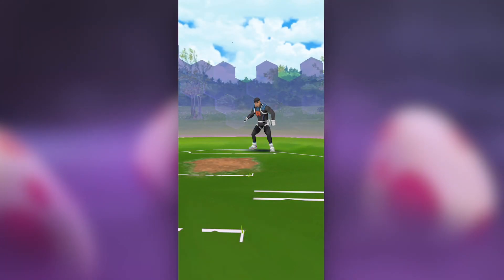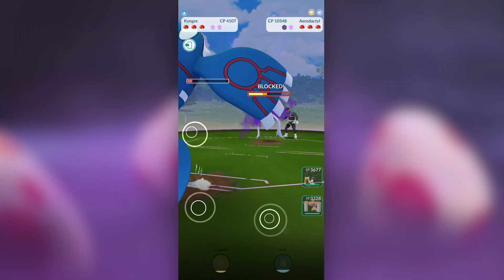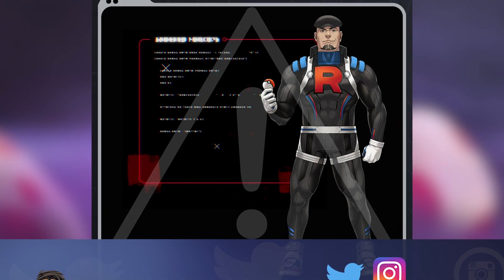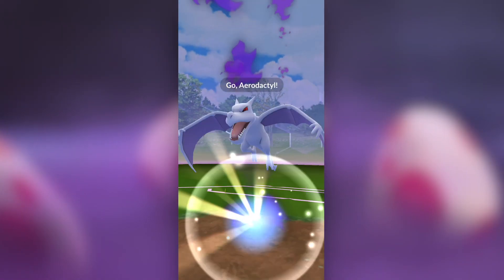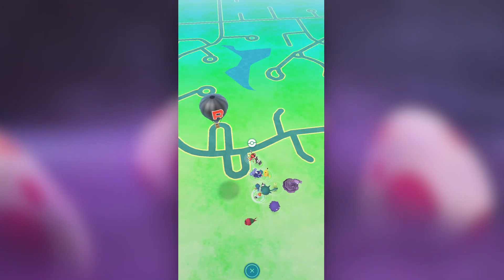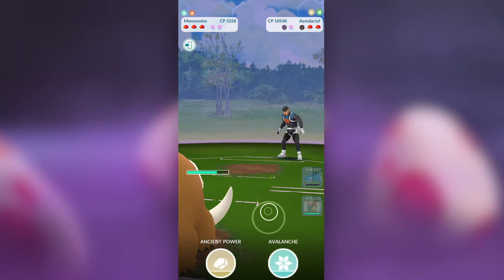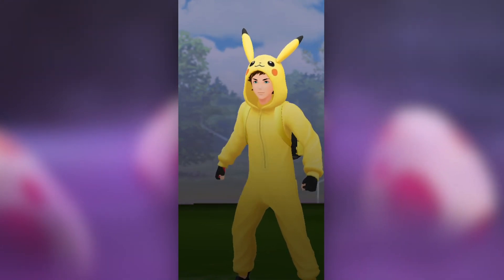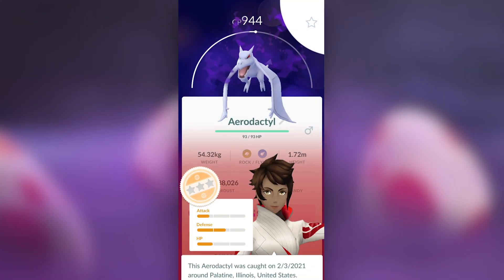HOW TO BEAT TEAM GO ROCKET LEADER CLIFF (FEBRUARY 2021) in Pokémon GO! NEW Shadow Aerodactyl!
After the Team GO Rocket Celebration Event in 2021, Leader Cliff suddenly became the hardest to defeat Team GO Rocket Boss in Pokémon GO!  Shadow Aerodactyl is disgustingly strong, but if you bring the right counters and know how to play them, you can very easily defeat this boss!